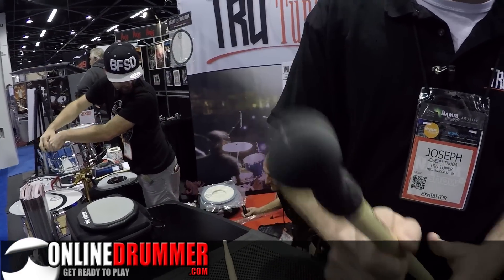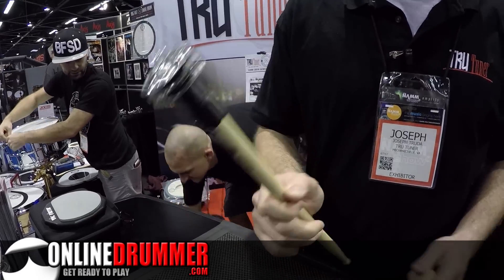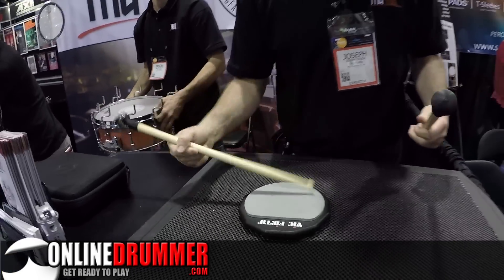Musical Attachments for the Butt of Your Stick - NAMM 2016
Tru Tuner is coming out with stick attachments to unique sounds to your drumming.

Follow us throughout the week for your latest NAMM 2016 coverage.